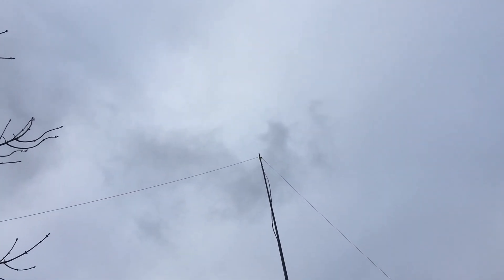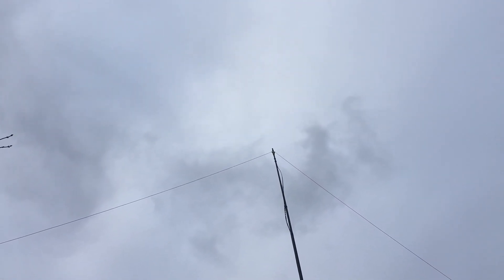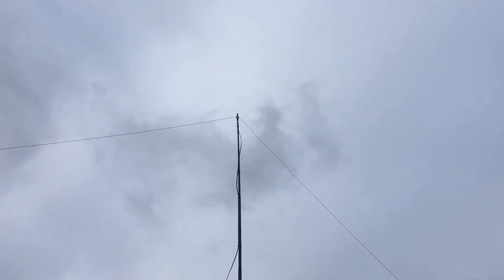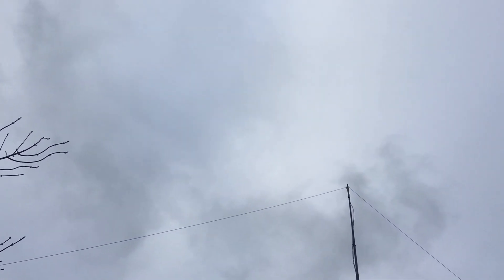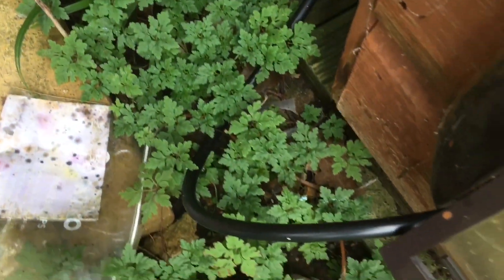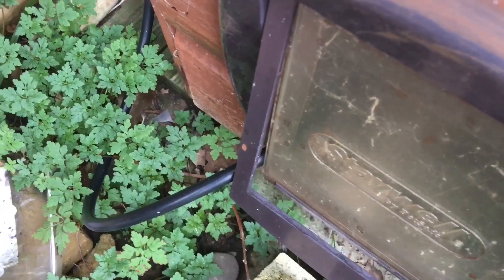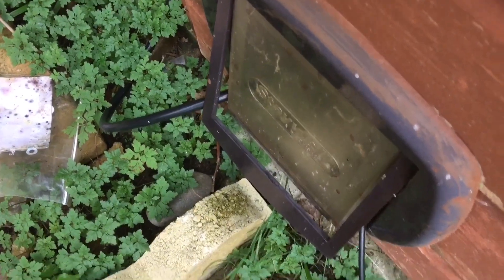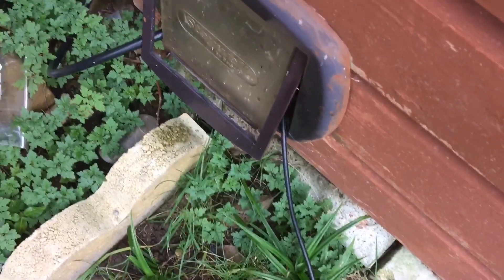44 foot doublet -- revised home install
Change to my doublet. Tuner now remote to the shack. Antenna works great. DX on 10,15,17,20,40.